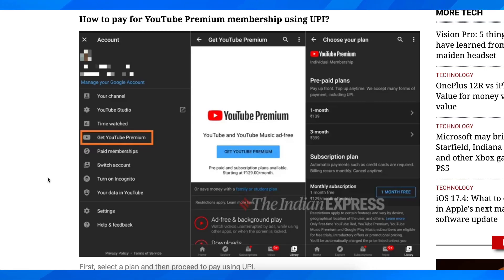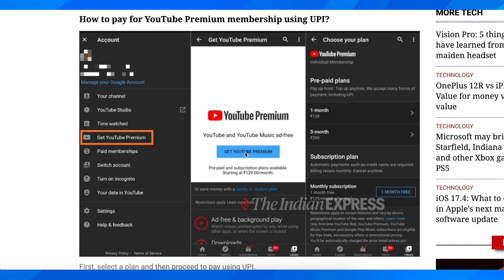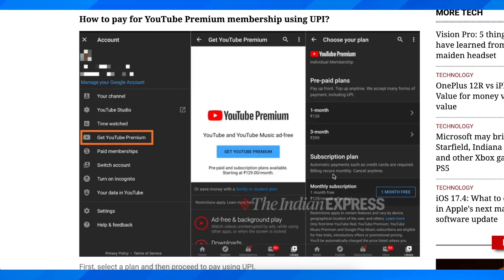How to Buy Youtube Premium With PhonePe (2024)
How to Buy Youtube Premium With PhonePe

If you are looking for a video about how to buy youtube premium with phonepe, here it is! In this video I will show you how to buy youtube premium with phonepe. Be sure to watch the video to the very end because you will learn how to buy youtube premium with phonepe. That's easy and simple to do from your phone or computer.